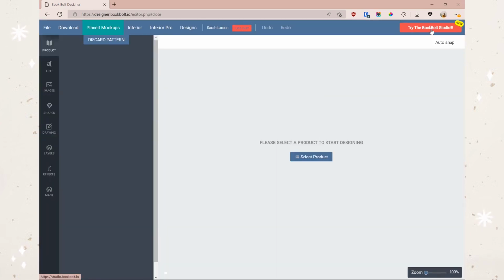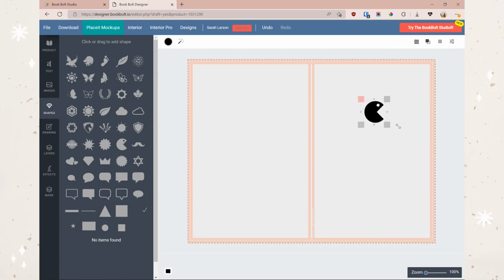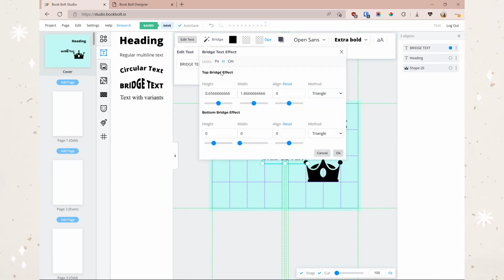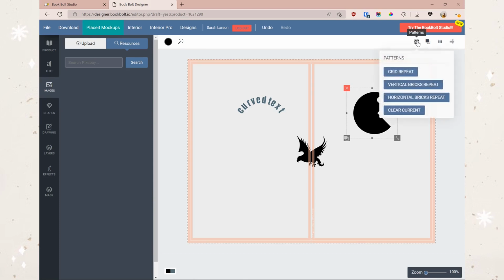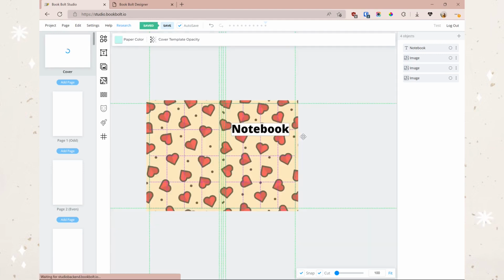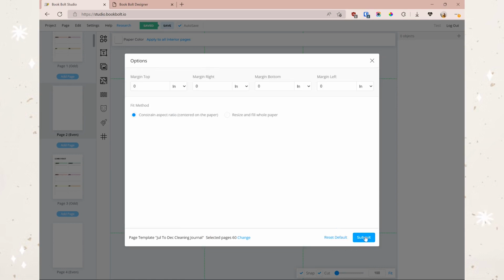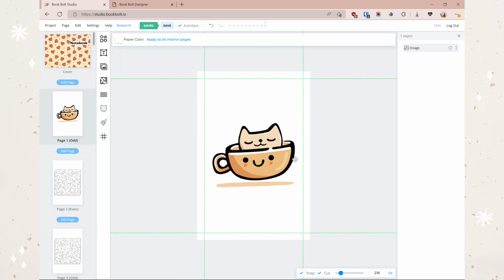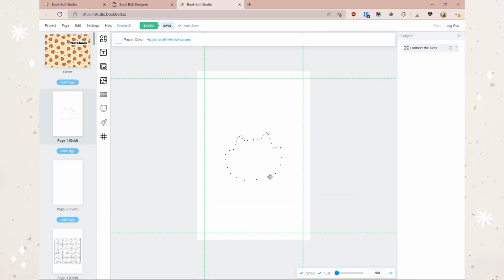NEW Book Bolt Design Studio | Review + Tutorial ✰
Click here to check out Book Bolt and get access to the NEW Book Bolt Design Studio!

I've been saying that the Book Bolt Designer could use a bit of a revamp for a while now, so when I heard about the NEW Book Bolt Design Studio, I was SO excited to try it out! And let me tell you, if you haven't ever been a big fan of designing KDP books with Book Bolt, you're going to want to now! There are a ton of new features in the Book Bolt Design Studio, and in this video, I'll be comparing them to the old Book Bolt Designer and even Canva so you can know which to go with for your KDP design needs! ✰

✰ Timestamps ✰
0:00 Intro
1:25 Where to Find the Book Bolt Design Studio
2:32 Create a New Project
4:18 KDP Cover Template
5:05 Grid Lines
6:39 Background Color
7:24 Elements
8:05 Text
11:05 Files
11:42 Patterns
13:58 Masks
15:10 A Note on Bugs
15:35 Text Background Color
16:28 Distress Effects
17:38 Interior Design
18:12 Page Templates
22:54 Outline Image
24:48 Connect Dots
25:15 Settings

Want to know how to upload a KDP low content book to Amazon? Just watch this beginner-friendly video!